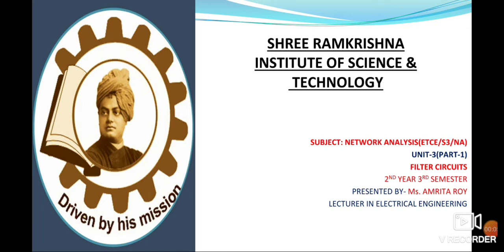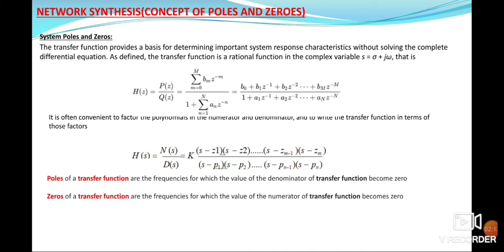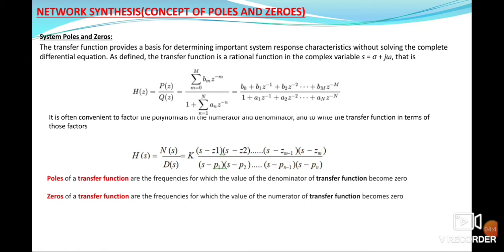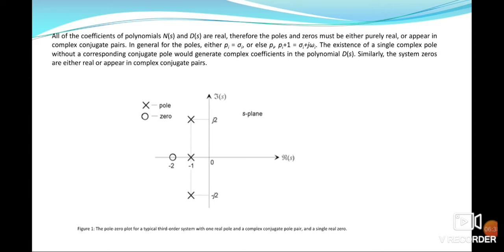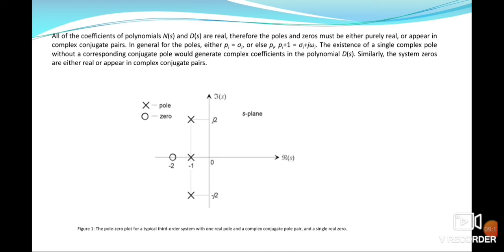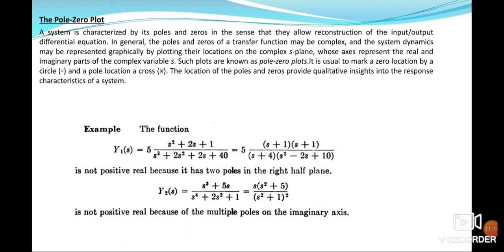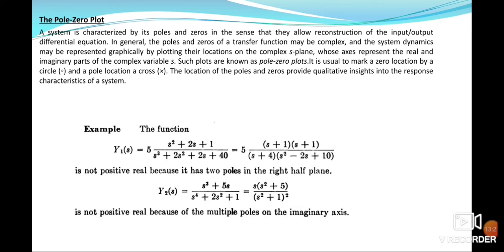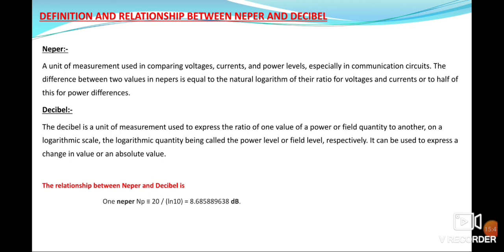Network Analysis (Unit-3/Filter Circuits/Part-1)